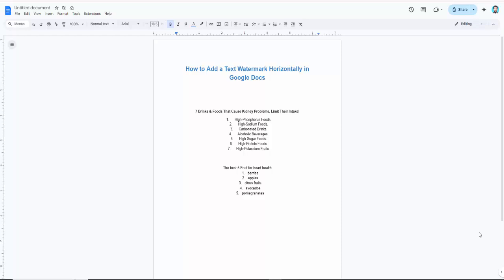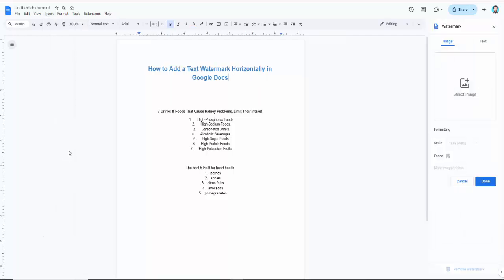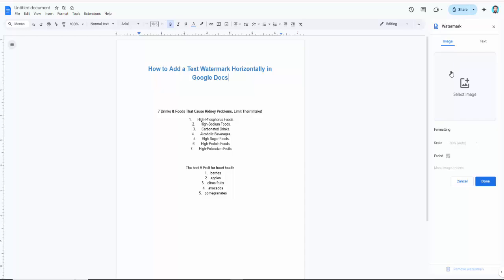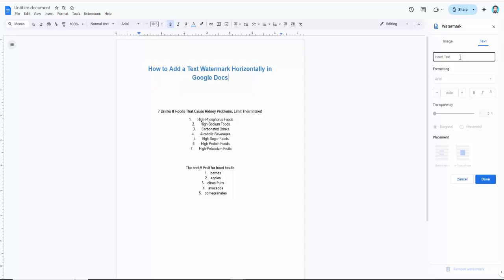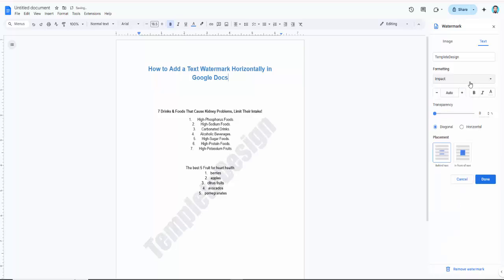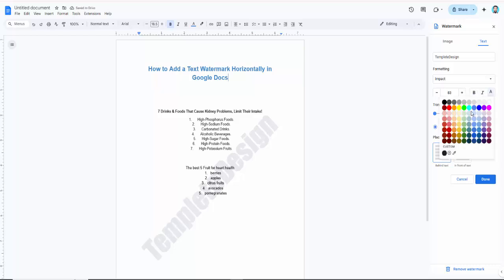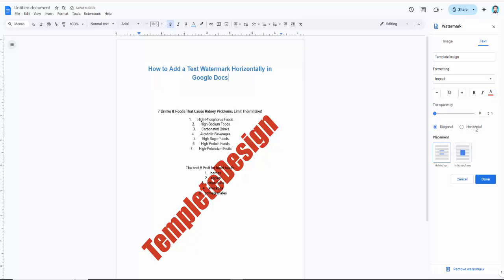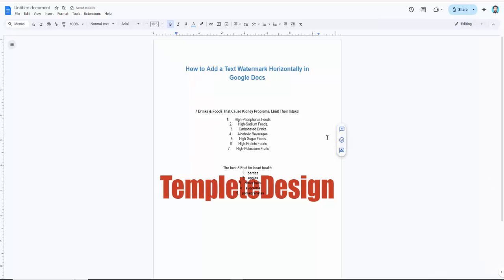How to Add a Text Watermark Horizontally in Google Docs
📌 Learn how to add a horizontal text watermark in Google Docs effortlessly! In this step-by-step tutorial, I’ll show you the easiest way to insert a text watermark (like "Draft," "Confidential," or your logo name) horizontally across your document. Perfect for branding, document protection, or marking files as drafts!

🔹 What You’ll Learn:
✅ How to insert a text box in Google Docs
✅ Customize your watermark (font, size, transparency)
✅ Adjust placement for a professional look
✅ Tips to make your watermark consistent across pages

📂 Use Cases:
✔ Business documents
✔ Academic papers
✔ Legal & confidential files
✔ Personal branding